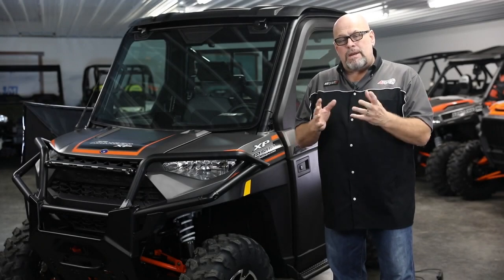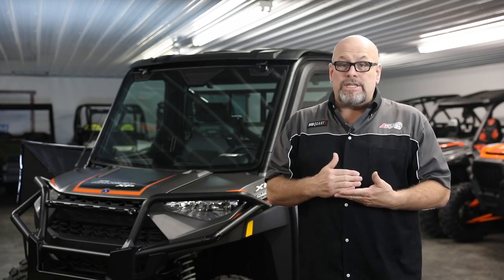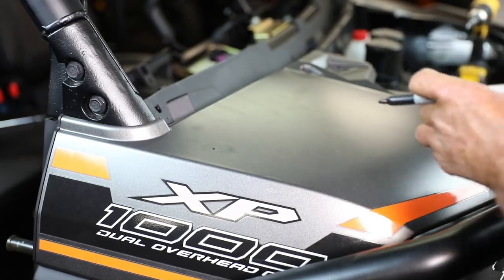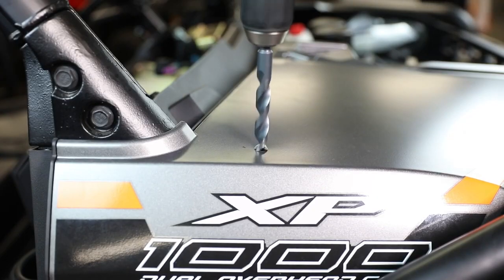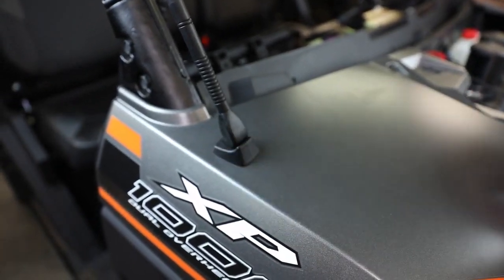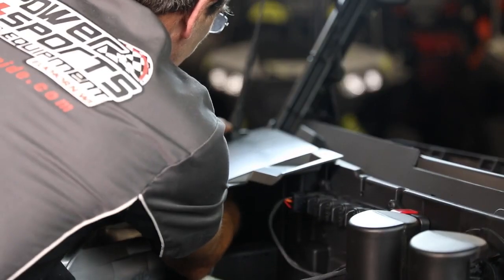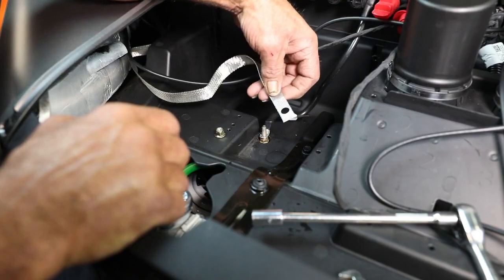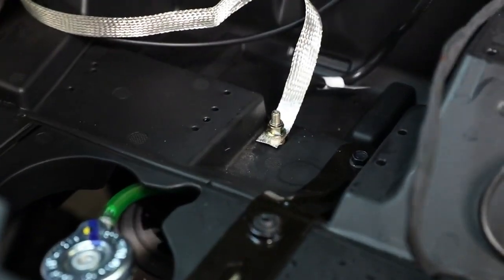Polaris Ranger Antenna Installation for better sound and radio reception with MB Quart audio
In order to get maximum radio reception on any of the Polaris Ranger audio systems by MB Quart, the Antenna Installation is critical. Please review the manual and this installation video to see how to properly install your antenna.

Special thanks to A+ Powersports and Equipment in Elkhorn, WI for the technical expertise.